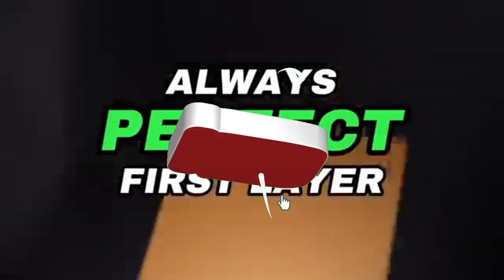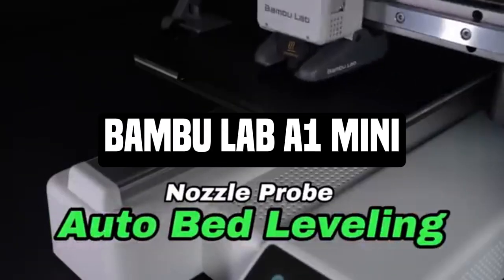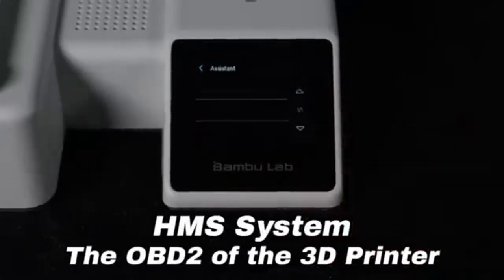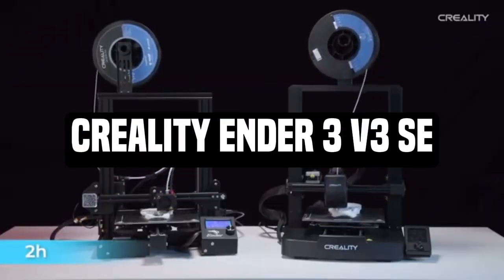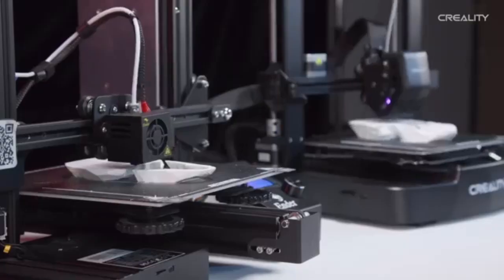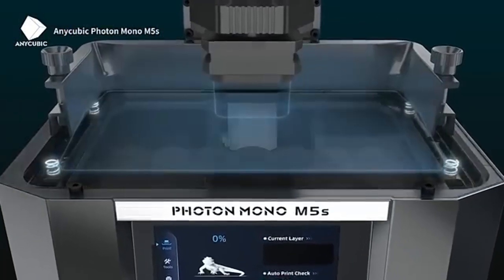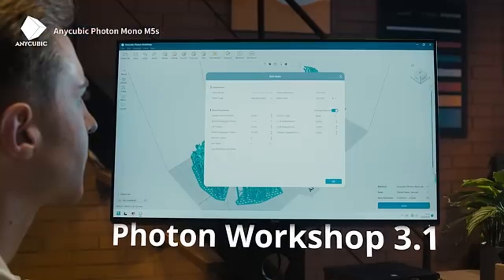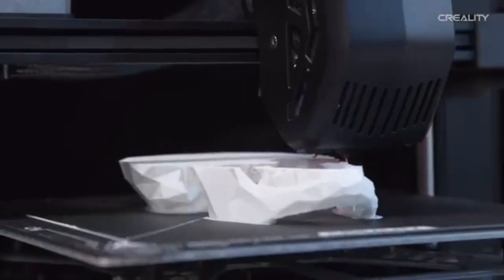Top 5 Best 3D Printers of 2025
➜ Links to Top 5 Best 3D Printers of 2025 we listed in this video:

Table of Contents:
0:00​​​​ - Top 5 Best 3D Printers of 2025
1:11​​​​ - Top 5 Best 3D Printers of 2025
2:05​​​ - Top 5 Best 3D Printers of 2025
2:55​​​​ - Top 5 Best 3D Printers of 2025
4:10​​​ - Top 5 Best 3D Printers of 2025
5:20​​​​ - Top 5 Best 3D Printers of 2025
6:15 -Top 5 Best 3D Printers of 2025
7:01 - Top 5 Best 3D Printers of 2025
8:11 -Top 5 Best 3D Printers of 2025